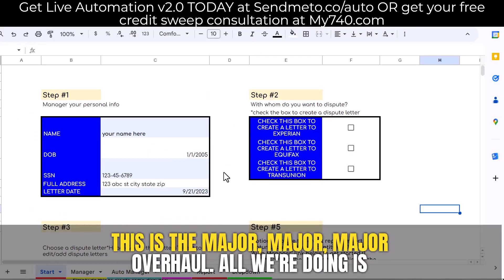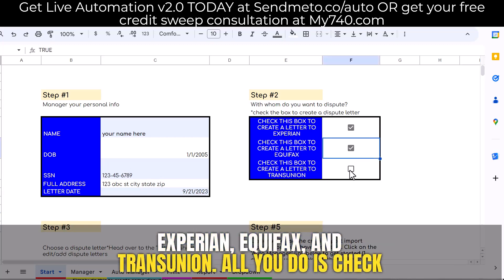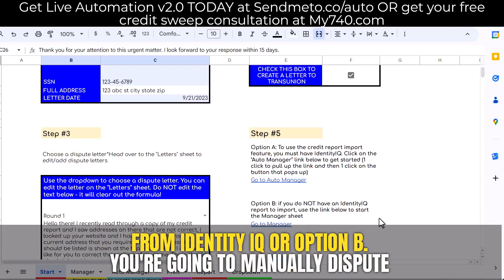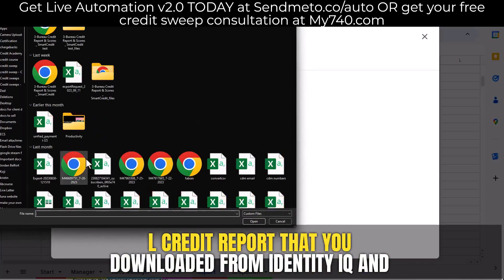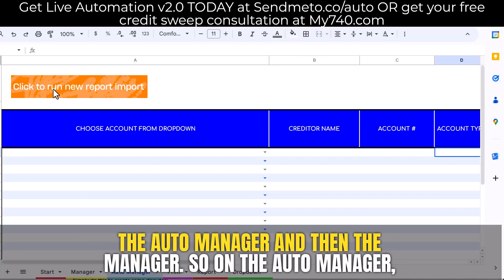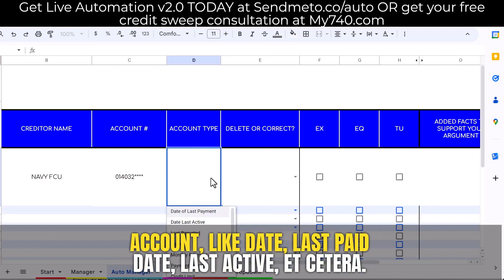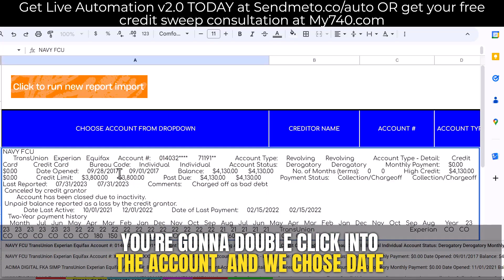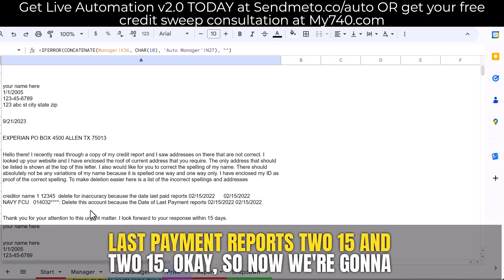🤯I Created Credit Repair Software Inside GOOGLE SHEETS!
*Live Automation is a dispute letter tool built on Google Sheets, which allows you to easily access a 'diy credit repair software' or 'dispute letter creator' without the huge price tag.

Check out the all-in-one credit sweep crash course and you can access a ton of bonuses right now!
You can also check out the Guaranteed Deletion Debt Validation Dispute Method
If you need a credit sweep head and I will see if I can help.
Don't miss the Credit Sweep crash course

where you'll receive exclusive content, free offers, discounts, early releases and more! As a way to say thank you, you'll receive free and instant access to my "How to Remove Any Account" Google Spreadsheet that walks you through creating a dispute reason step-by-step.

✨ Check out all 3 credit reports and scores with the same credit monitoring I show in my videos and use for my clients with SmartCredit or IdentityIQ: ✨